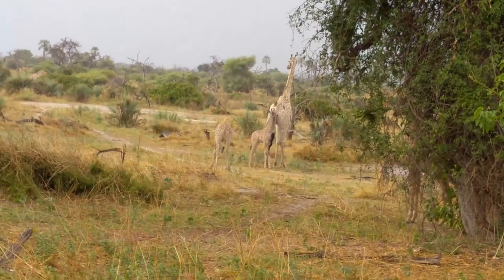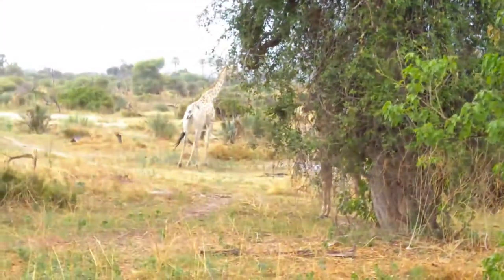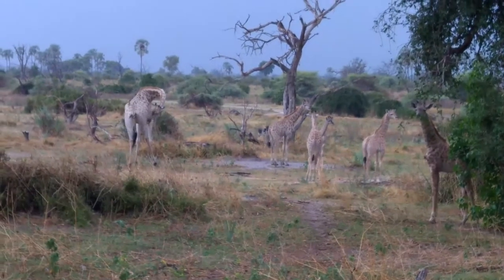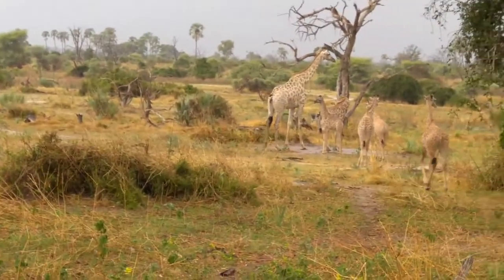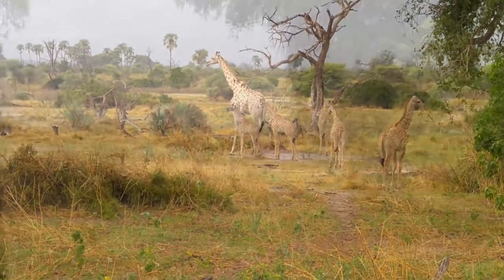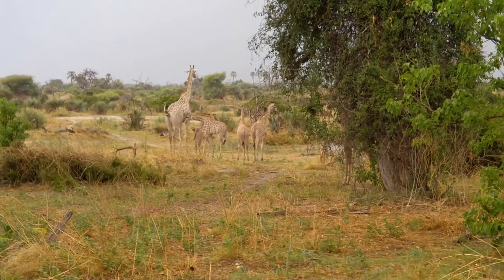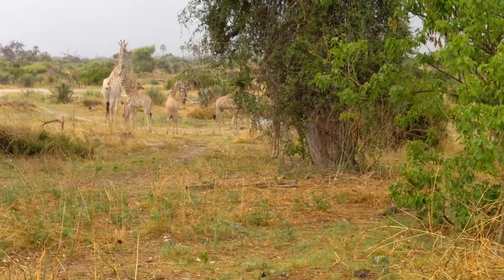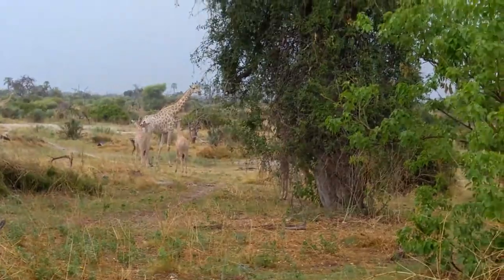Giraffe Height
The long neck of the giraffe is both and asset and a challenge including when giving birth.